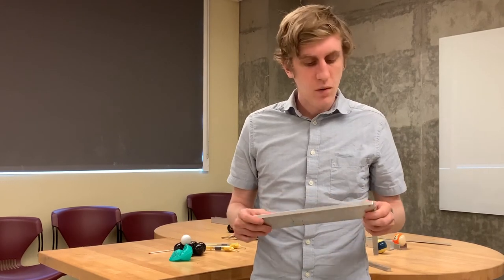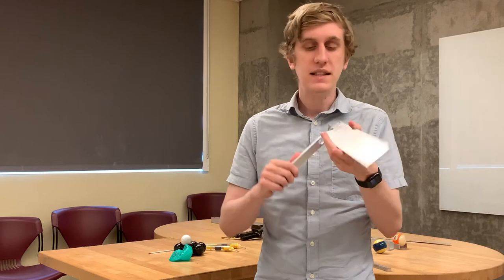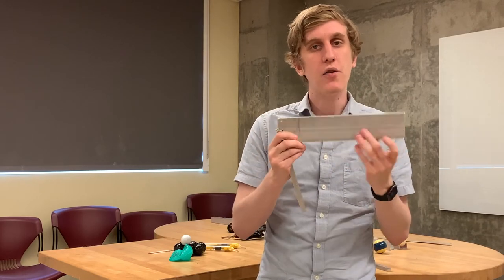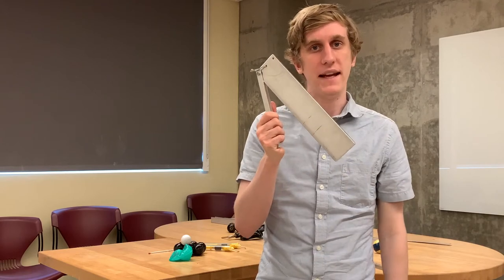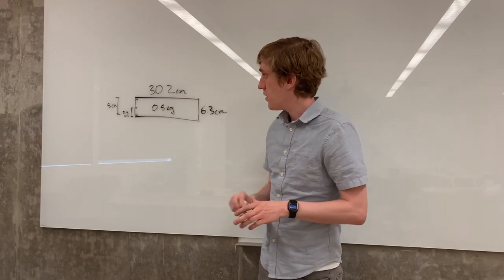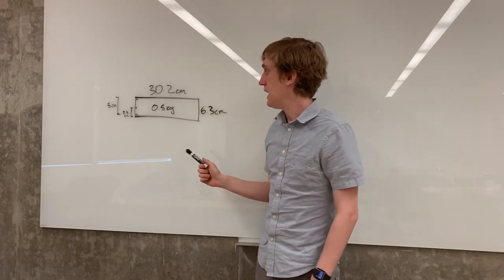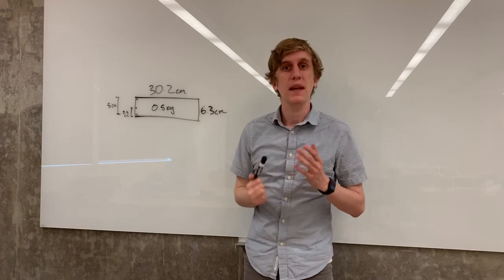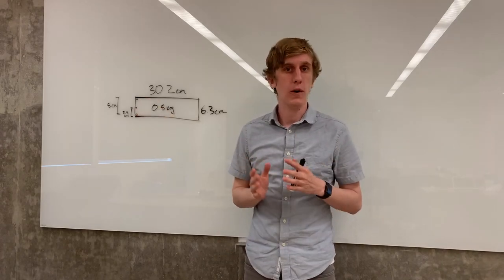Physics 7B, DL 13, Activity 7.9: Measuring Torque Directly